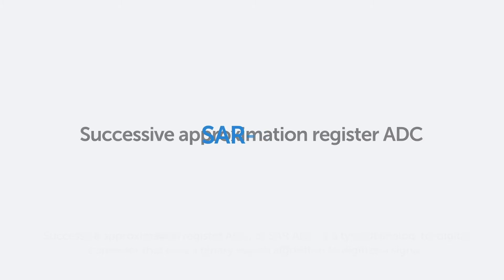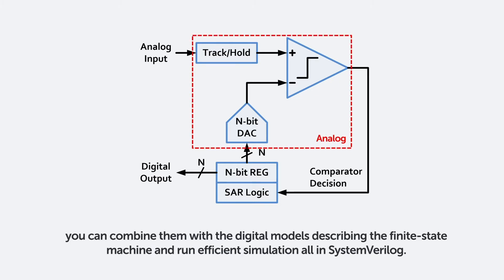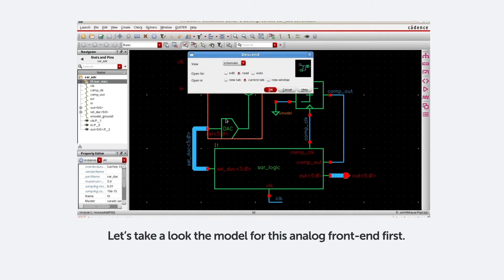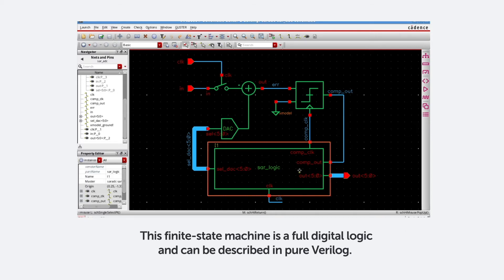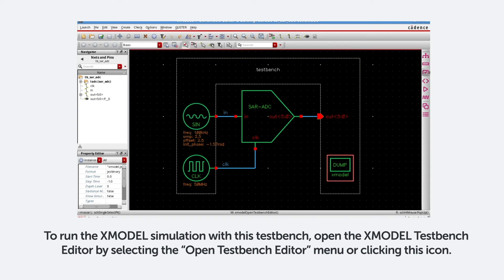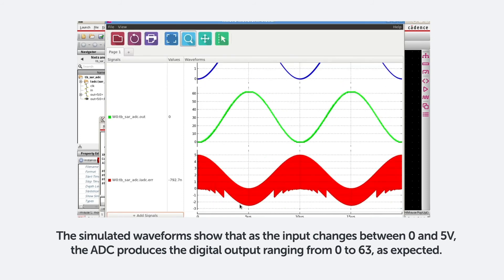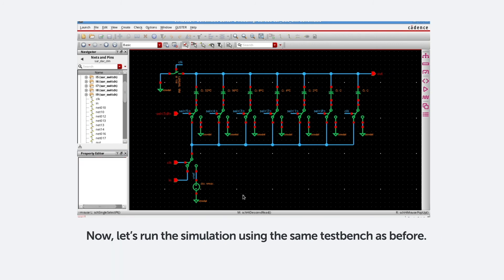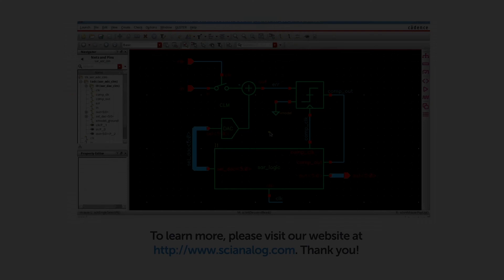Top-Down Modeling of SAR-ADC with XMODEL | Scientific Analog